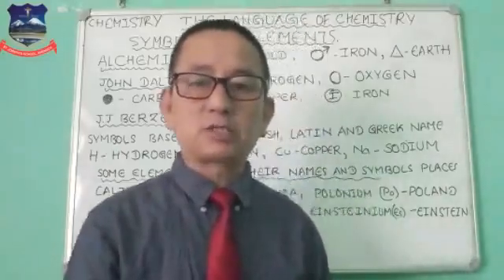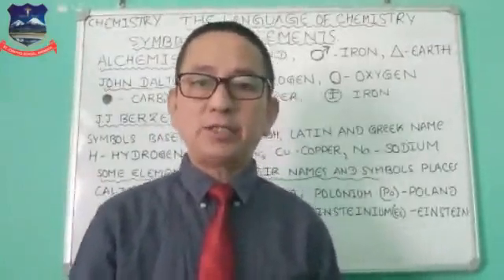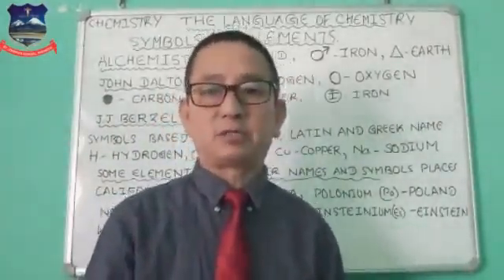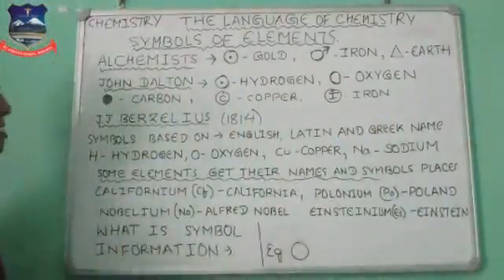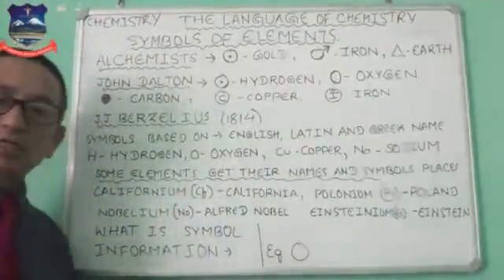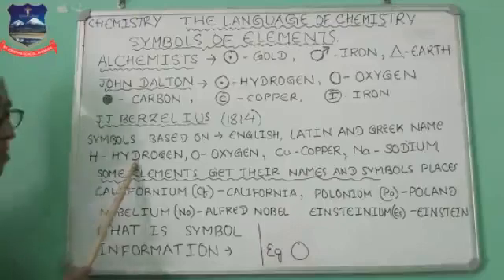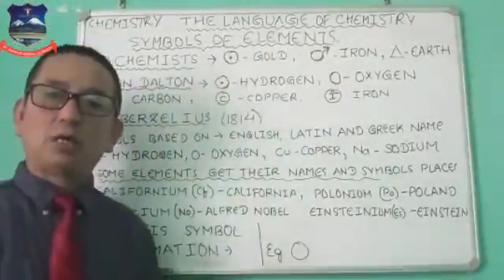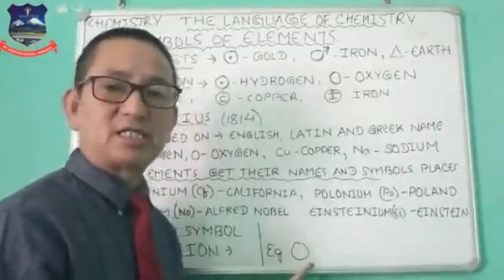Chemistry VIII ( Mr Khagendra M Rakhal)